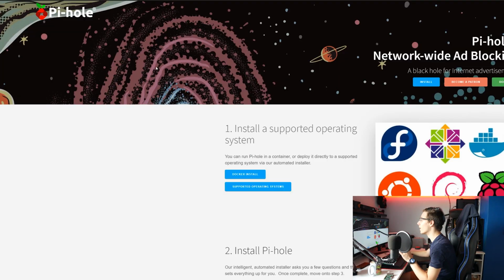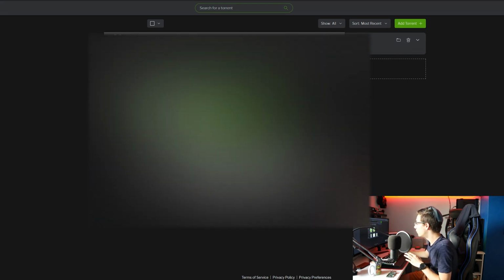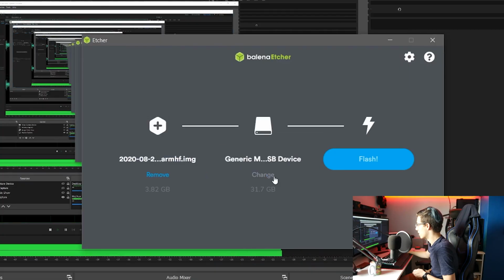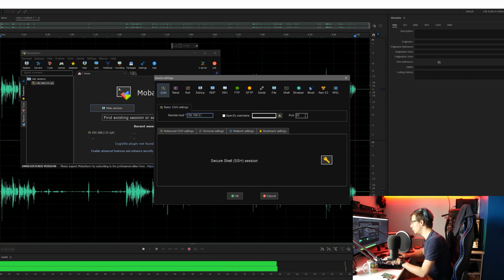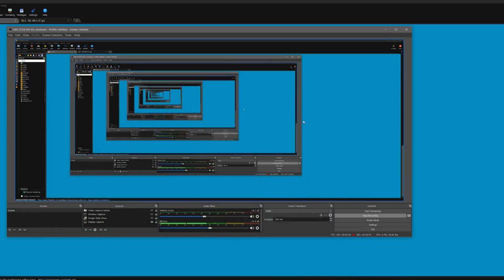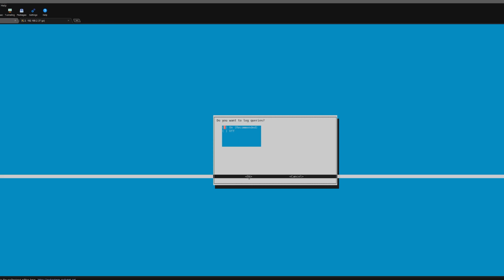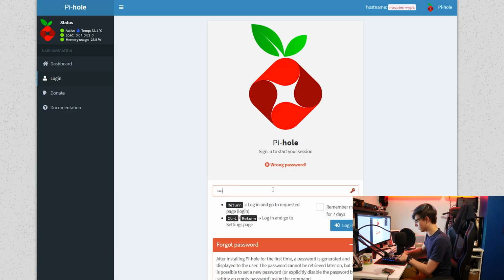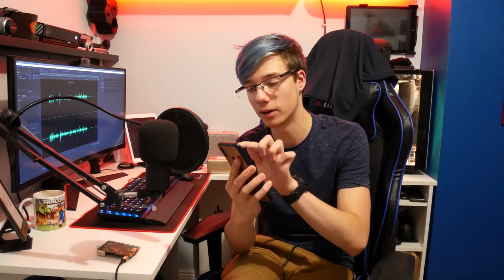PiHole - Block Ads Network Wide On Everything!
In today's video, I will be showing you exactly how you can block ads Network-Wide, meaning that you remove all ads from everything everywhere! This includes devices that don't natively support ad blocking for example the Oculus Quest or your Gaming Console. By setting the IP address of your PiHole server as your DNS server in your router all devices need to go through PiHole to get de-adified. In case you don't want to block ads network-wide you can also block them per-device by setting the DNS server in the device settings. I hope you enjoy this video :D

USE THE CODE: VRISGREAT
TO LOWER THE PRICE TO ONLY 10USD

Also, check out this other Udemy Course on VR Development Fundamentals With The Oculus Quest

Banggood Deals
2020 Summer Price Storm

Summer Brand Sales

Banggood 2020 Price Sale Saving Tips

Group Buy

Carve Up

New User Only

BG VIP Day

Ever Alexander
GlitchCraft - Minecraft